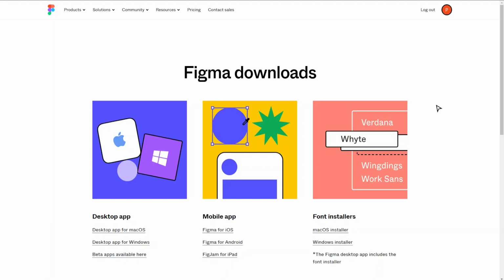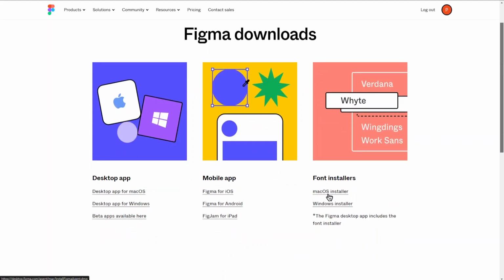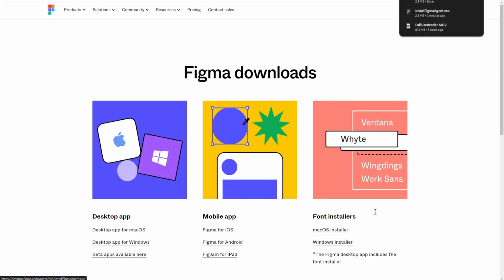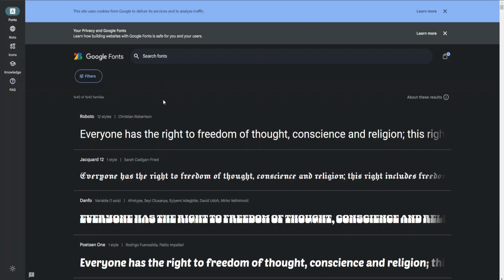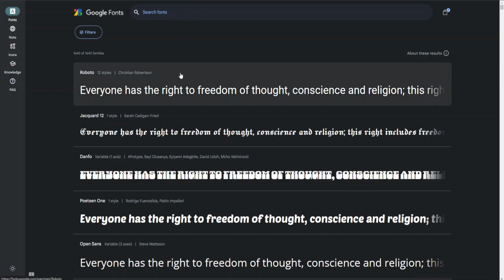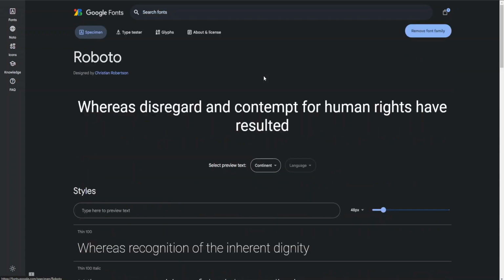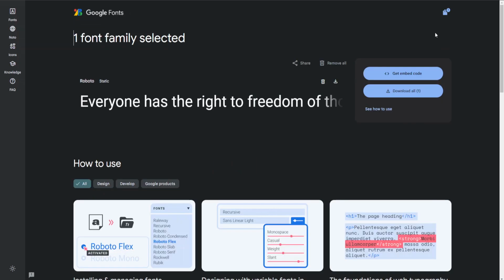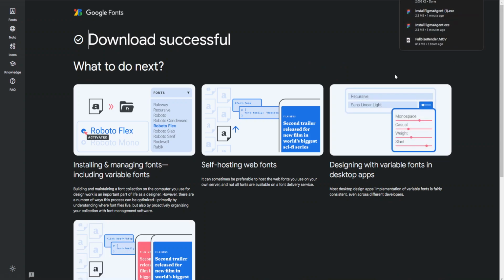How To Use Google Fonts In Figma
In this video I show you how to use Google fonts in Figma. If you want to learn how to get Google fonts in Figma then this is the tutorial for you.